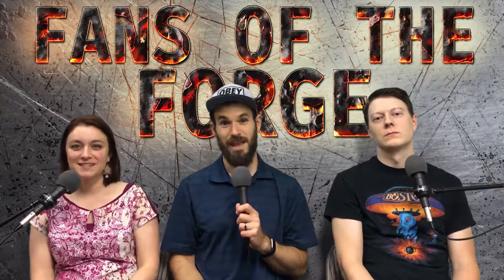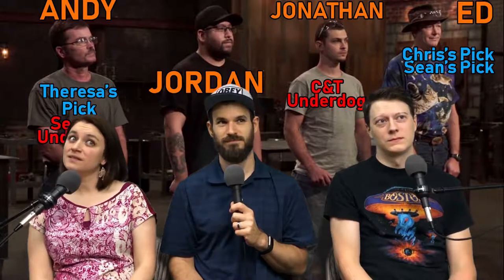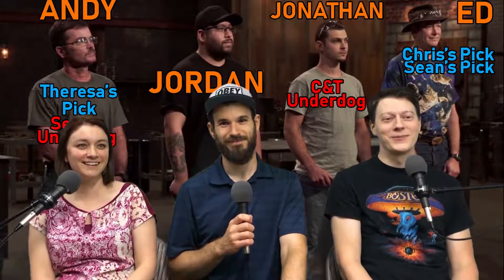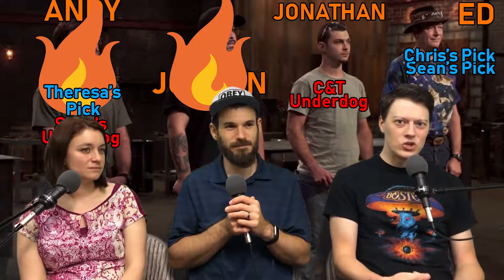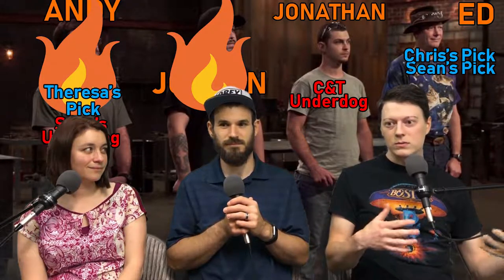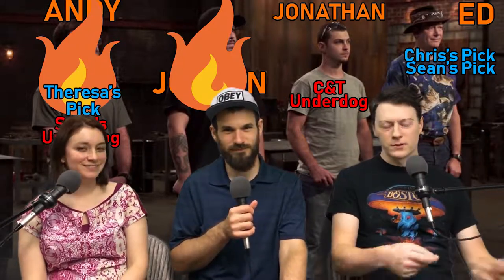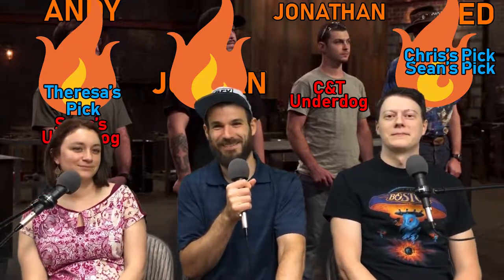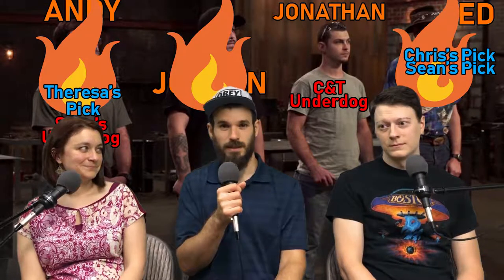Forged in Fire - Season 5 Ep 11 (Two Handed Sword) Wrap Up Show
Welcome to Fans Of The Forge, a wrap up show for the popular History Channel Show, Forged in Fire!

For this episode, contestants had to scrap some motorcycles and use that steel for their blades, lots of cat jokes were made, and then some badass Two Handed Swords were created for the final challenge.

Watch or listen to the show for our thoughts on how everyone did!